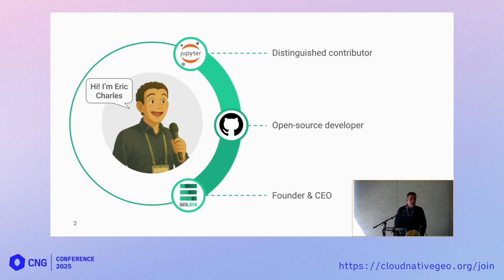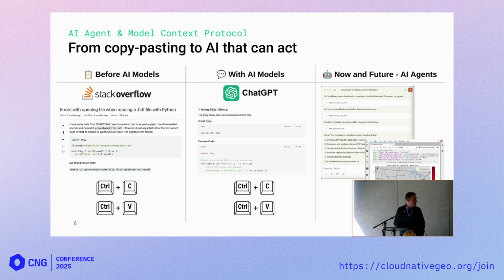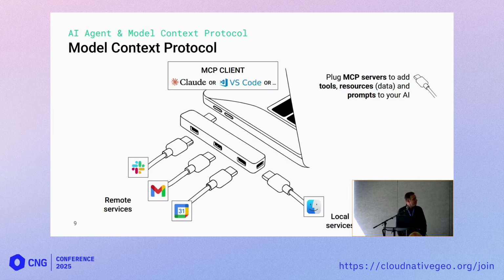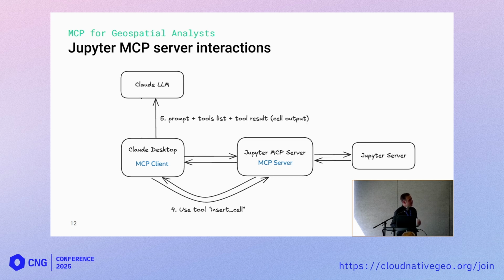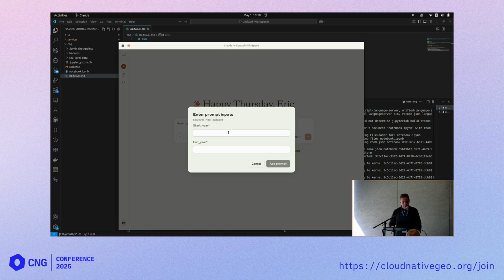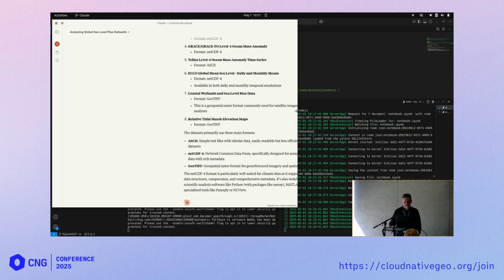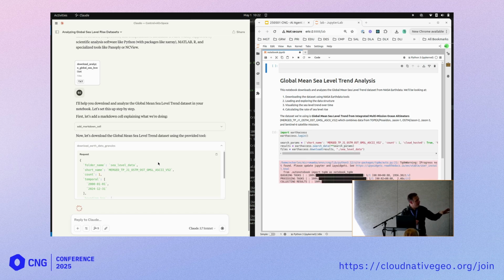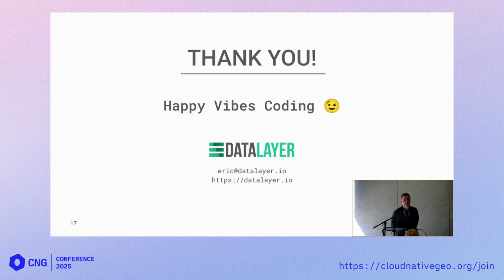[CNG 2025] AI Agent & MCP Servers for Jupyter to simplify Earthdata Discovery/Analysis –Eric Charles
Eric Charles, Founder and CEO of Datalayer, took the stage at CNG Conference 2025 to demonstrate "how AI can create Notebooks." Eric shows how AI can move beyond simply generating models to directly building and running Jupyter notebooks, streamlining complex data workflows.

Charles, an open-source software developer with deep roots in communities like Apache and Jupyter, introduced Datalayer's features that enhance Jupyter with GPU, AI, and editing capabilities. He also highlights the challenges geospatial analysts face, particularly in finding and loading disparate data, and then performing analysis using Python libraries for plotting and mapping.

The core of Charles's talk centers on how AI agents, empowered by Model Context Protocol (MCP), can overcome these hurdles. Charles emphasized a new frontier: "Vibe Engineering," where AI directly generates and executes code within the correct tool, this new frontier is a change from manual Google searches and Stack Overflow copy-pasting to the more recent one-stop solution offered by ChatGPT.

Charles showcases a live demo configured with Datalayer's MCP servers, seamlessly integrated with a local JupyterLab instance. He showcases how the AI agent could:

- Identify relevant sea-level rise datasets from 2000 to 2024 using the Earth Data API.

- Determine the data formats of these datasets.

- Download and perform a short analysis of global mean sea-level trend data directly within the Jupyter notebook

He also demonstrated the iterative nature of the AI interaction, showing how users could refine prompts or ask the AI to correct previous actions.